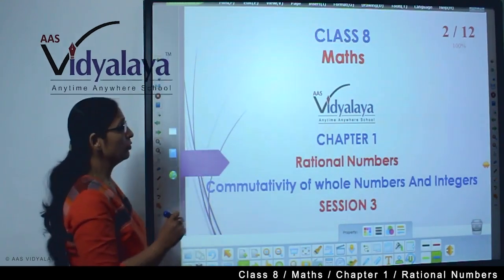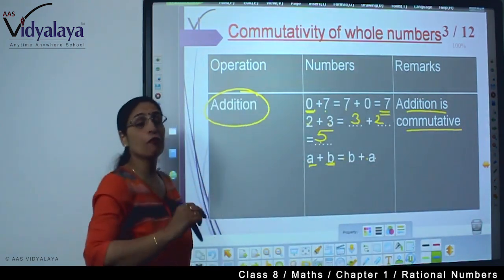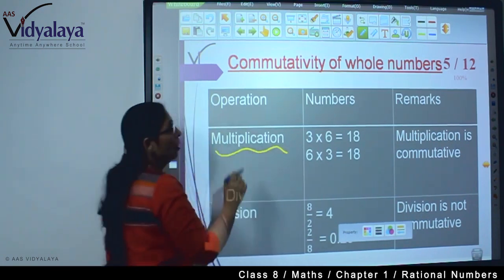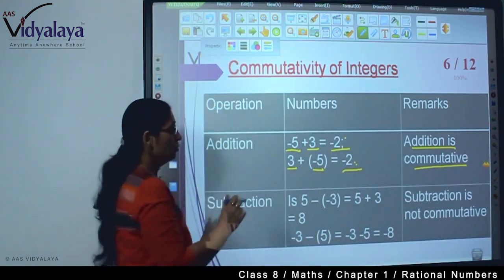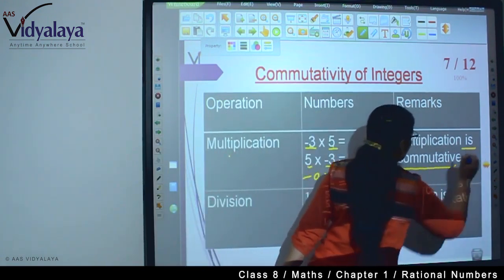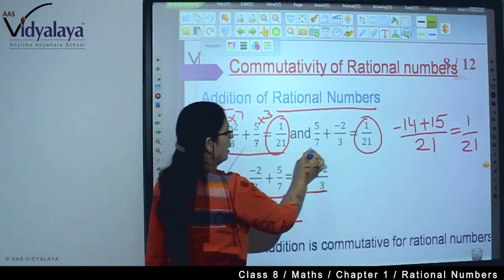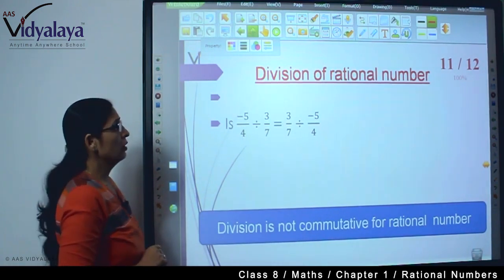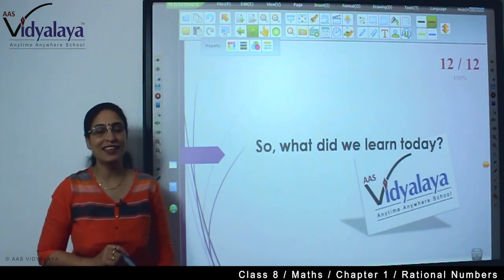3 Class 8 Maths C1S3 - Rational Numbers - Commutativity of Whole Numbers & Integers